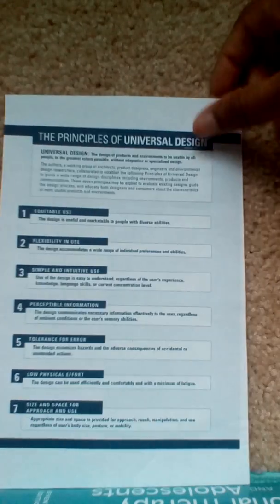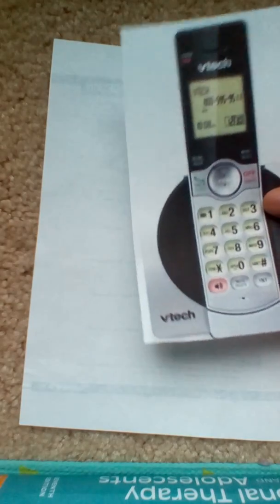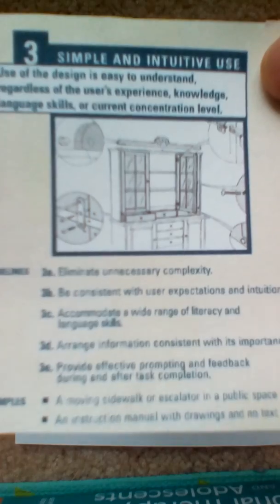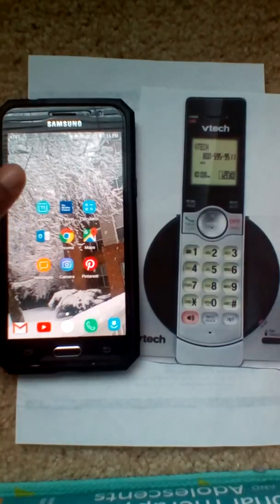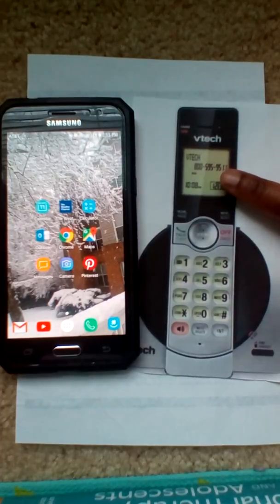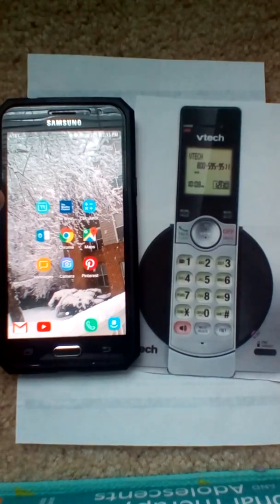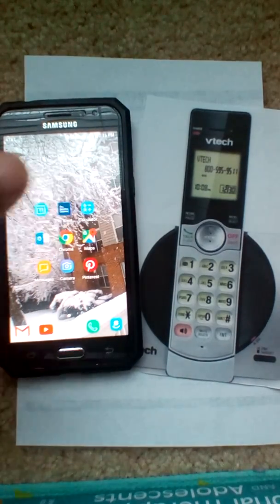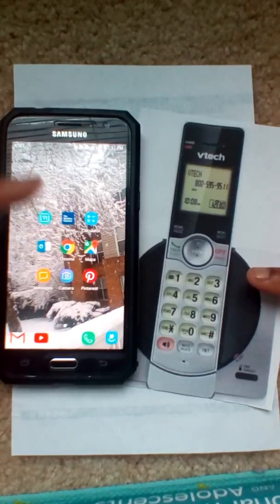Universal Design Project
A video I made for a school project using Universal Design.